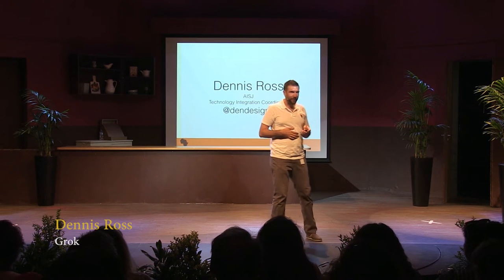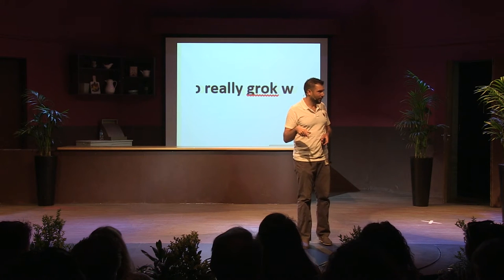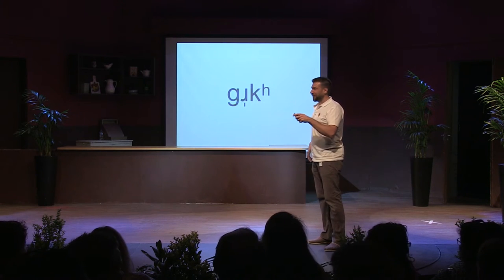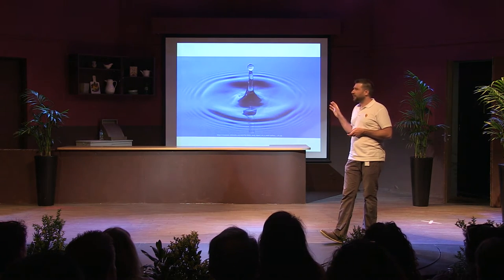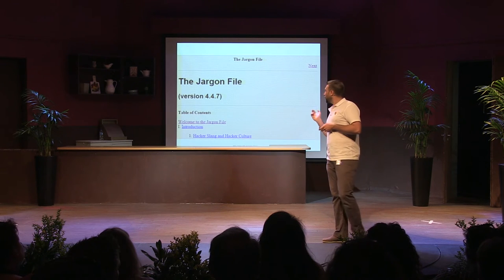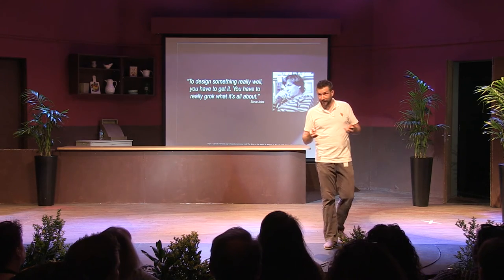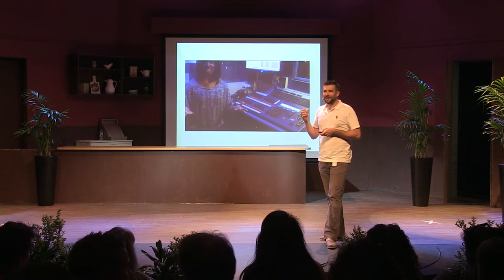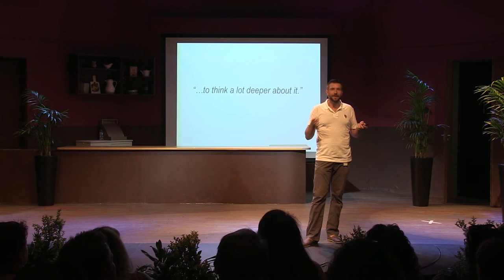Dennis Ross - Grok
Dennis Ross talking about Grok at the Learning 2.015 conference at AISJ